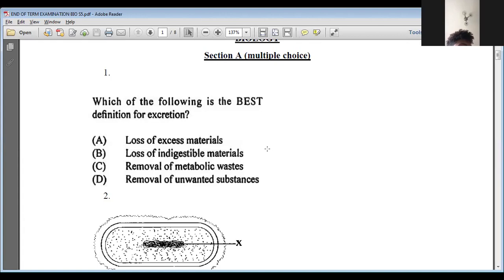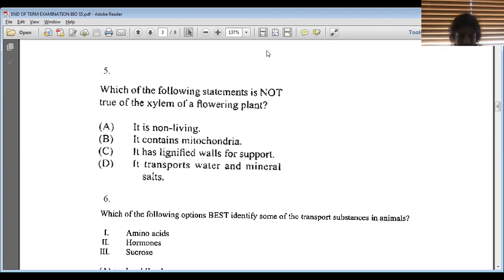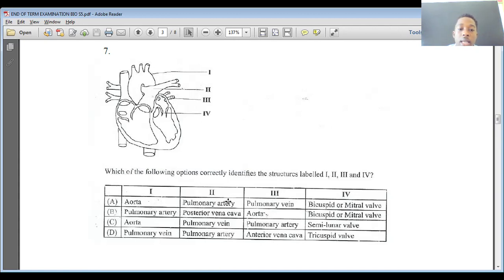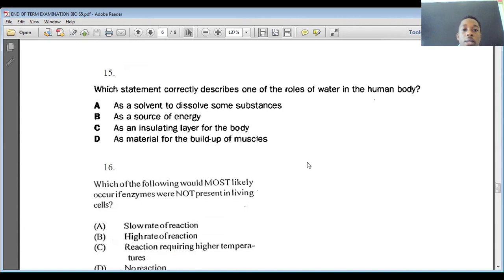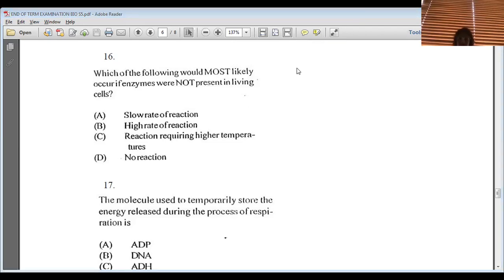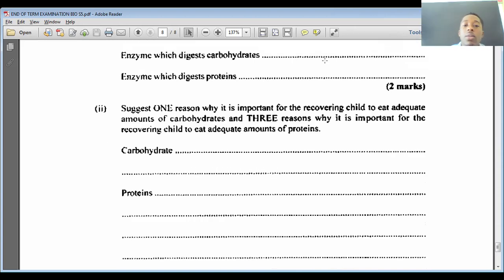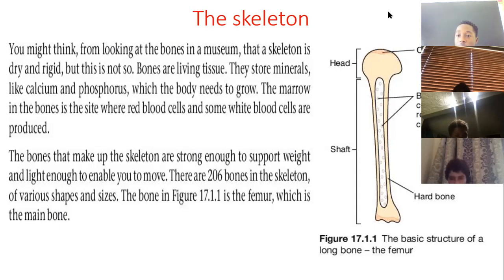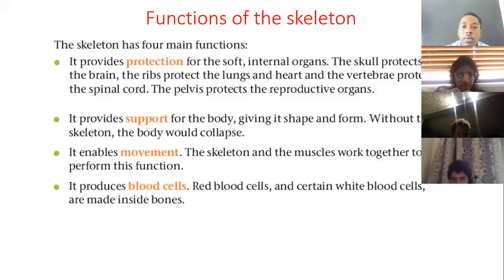S5 Biology Exam End of Term review and answers